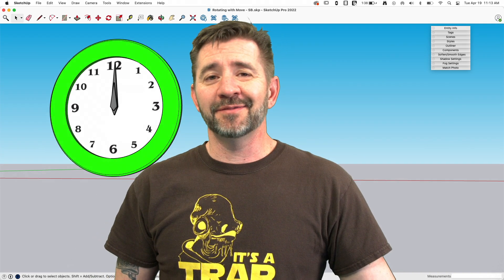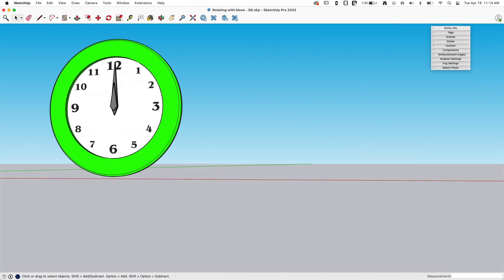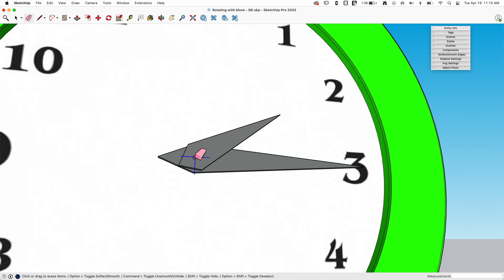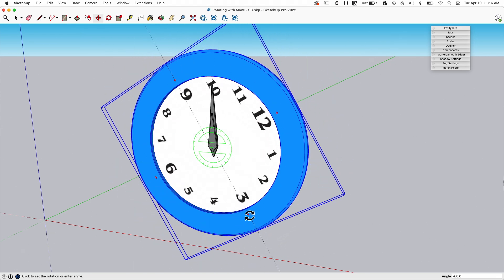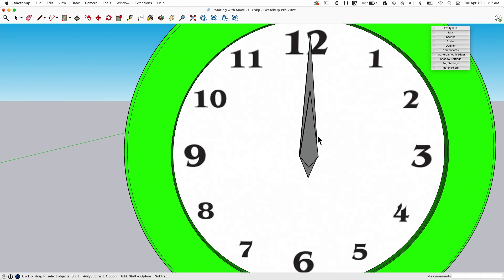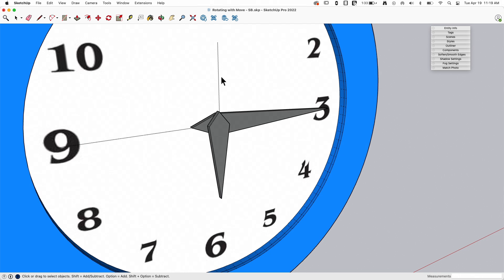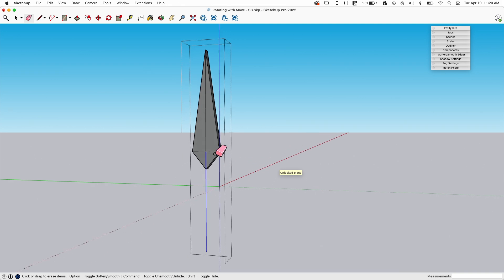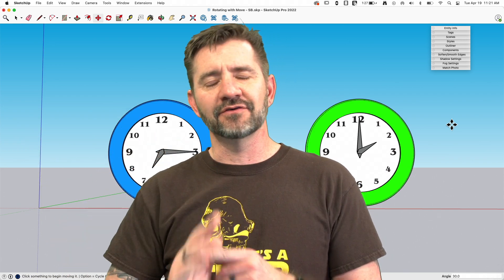Rotate with Move - Skill Builder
We love learning about new ways to use tools in SketchUp! In this Skill Builder we look at using rotate handles with the move feature and hidden geometry.